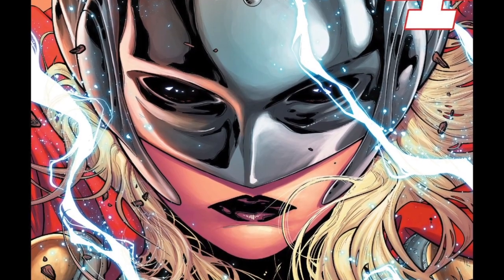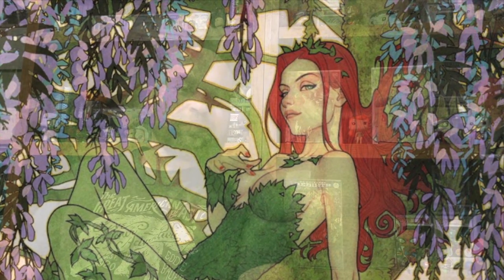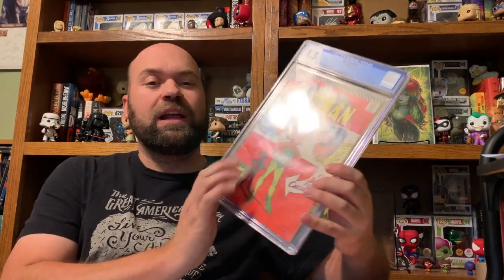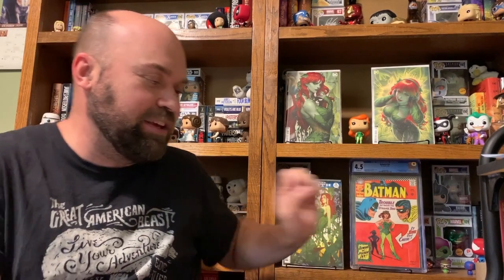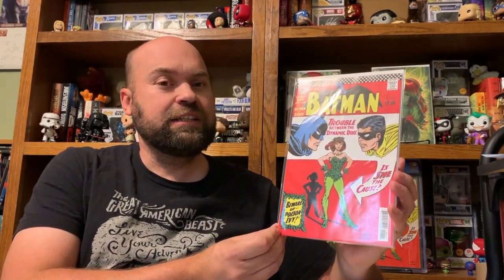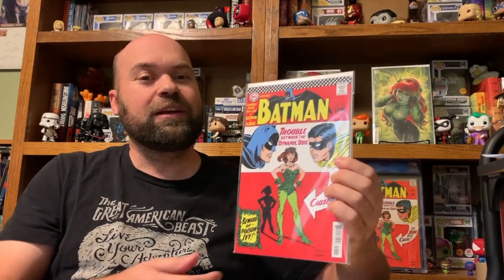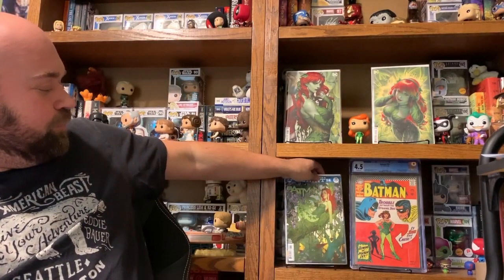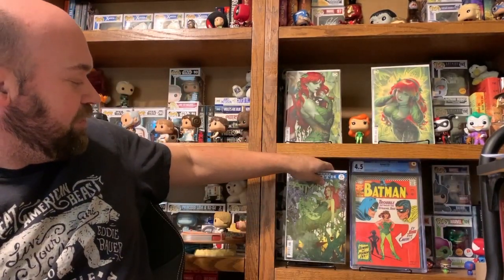Let's Collect Poison Ivy: Key Comics, Best Stories, Cool Covers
6th episode of Let's Collect.

your guide to collecting Poison Ivy.  The keys, storylines and covers